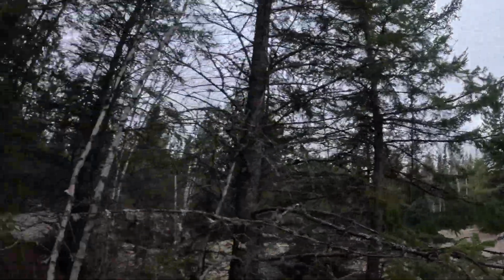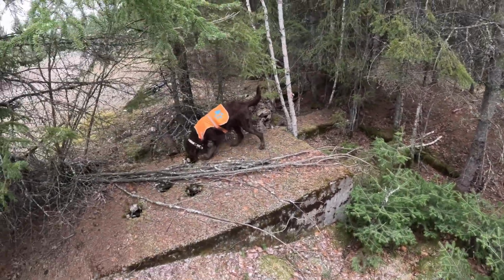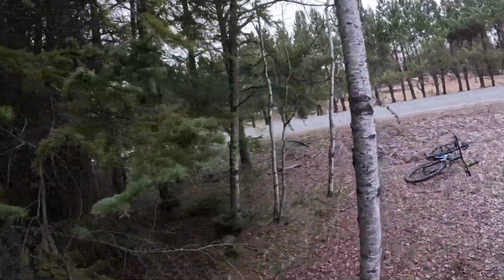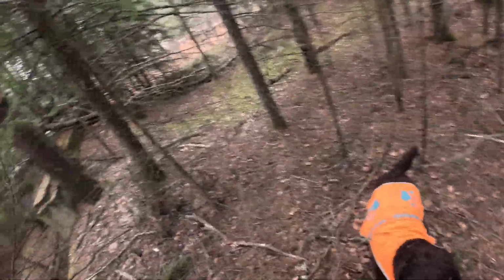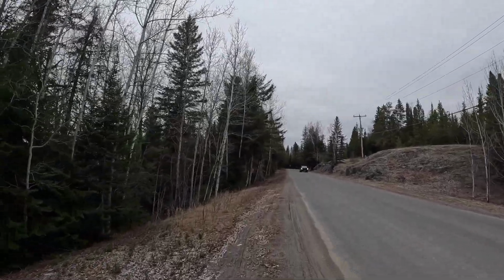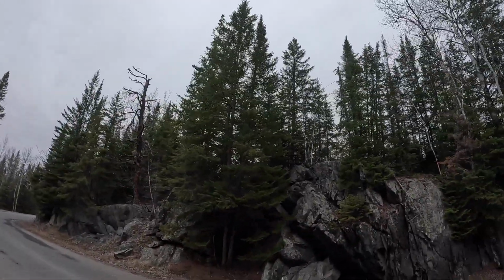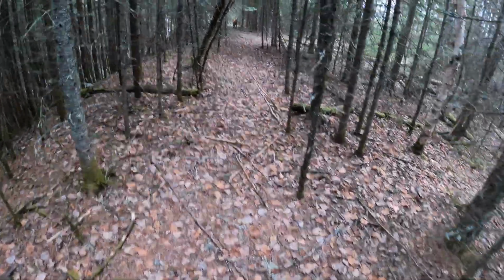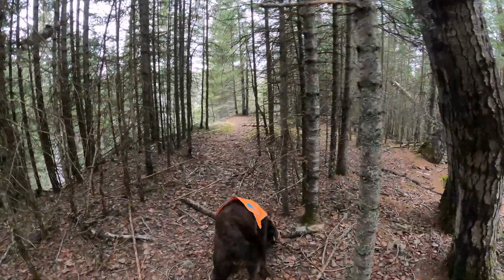GTP/CN-Graham Subdivision MP 26-26.7 II (Dona Station)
Video of the former Grand Trunk Pacific Railway-Lake Superior Division, Canadian Government Railways-Fort William Subdivision, Canadian National Railways-Fort William/Lake Superior/Graham/Crest Subdivision at Kaministiquia, ON. Features the grade along Silver Falls Road with rock cuts, an unusual mystery foundation and the remains of the section house and water tank at Dona Station.

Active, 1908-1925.